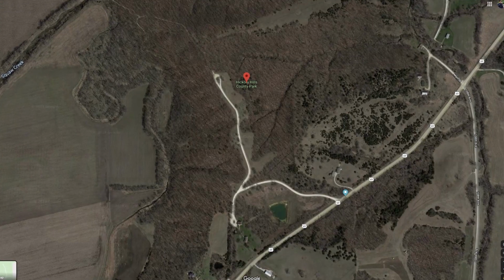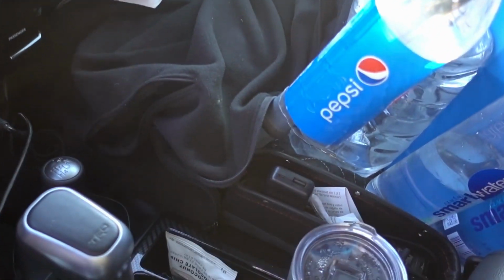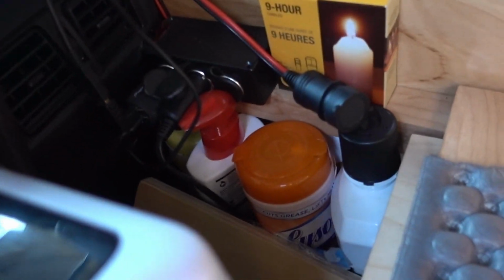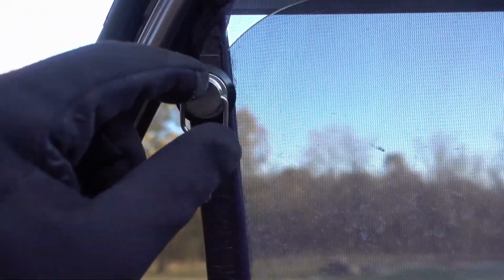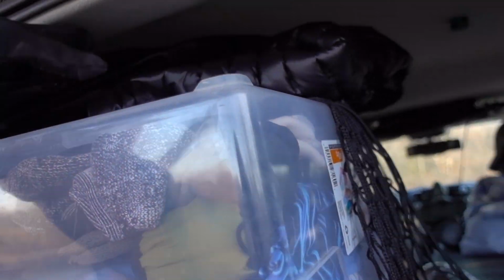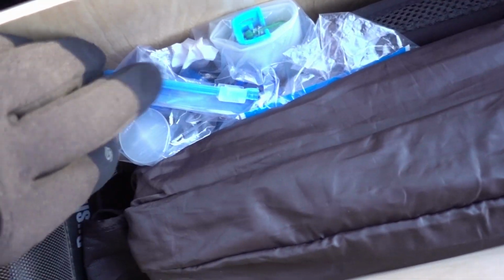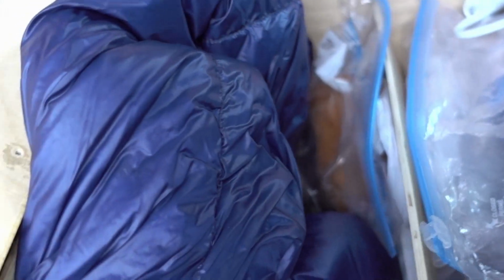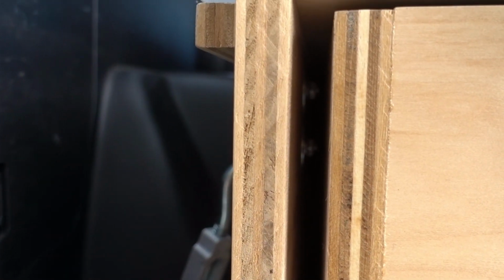5th Gen 4Runner Camper Tour - How Am I Living Out of It?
Now that I have traveled and lived out of my Toyota 4Runner for months I wanted to give you a tour.  This is how I have been living out of it for quite a while now with no big changes since I've settled into things.

Nothing is staged for display to make things look more roomy or neater for that perfect Instgram shot or anything so enjoy the honesty in this one.

Lists of most of my gear:

--Gear Mentioned in Video
OUTSIDE:
Auto Ventshade 94242 Original Ventvisor Side Window Deflector
100 Watt 12 Volts Portable Solar Panel Foldable

FRONT SEAT:
Car Seat Pockets PU Leather Car Console Side Organizer
Reliance Products Aqua-Pak 5 Gallon Rigid Water Container
WeatherTech TS0081 TechShade Windshield Sunshade
Lock'er Down Console Safe
resqme Seatbelt Cutter and Window Glass Breaker

BACK SEAT:
JACO HangPro Car Seat Organizer
Alpicool C22 Portable Refrigerator 23 Quart
KingCamp Ultralight Compact Folding Table
G4Free Upgraded Lightweight Portable Camping Chair
Power Practical Luminoodle Color - Color Changing LED String Lights
SkyGenius Battery Operated Clip on Mini Desk Fan
Ewarmer Hand Warmers/Power Bank 7800mAh
BigBlue Rechargeable Hand Warmers
D&D Futon Furniture Gray Trifold Foam Beds 3 x 27 X 75 Inch
Therm-a-Rest Z Lite Sol Small - 10.2oz
Universal Cell Phone Holder, ZTON Universal Mobile Phone Stand
UCO Anodized Original Candle Lantern Kit
OdorNo ADU-2-4025 Odor-Barrier Disposable Bags
lixada Camping Stove Adapter 1L Outdoor Propane to Camp stove
GARDEN V PRO Telescoping Tarp Poles
Unbreakable Plastic-Coated N52 Neodymium Disc Magnets
Flexible Magnetic Strip - 1/2 Inch x 10 Feet Magnetic Tape

BACK:
Sugru Moldable Glue

--Cameras:
Sony Cyber-shot DSC-RX100 V - 10.5oz
Sony Alpha A6600 Camera with 18-135mm Lens
Sigma 30mm F1.4 Contemporary DC DN Lens
Sony Alpha 70-350mm F4.5-6.3 G APS-C Lens
DJI Osmo Pocket

--Microphone:
PowerDeWise Professional Grade Lavalier Lapel Mic

Video editing application:  Davinci Resolve 16.1 (free version)